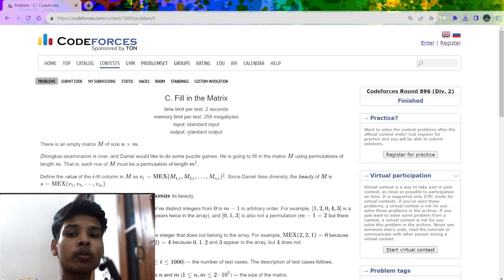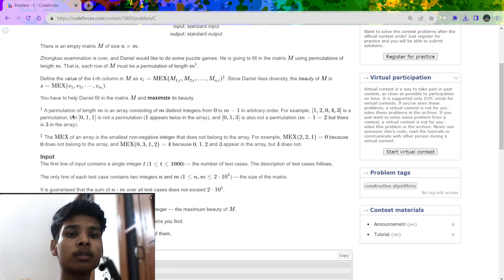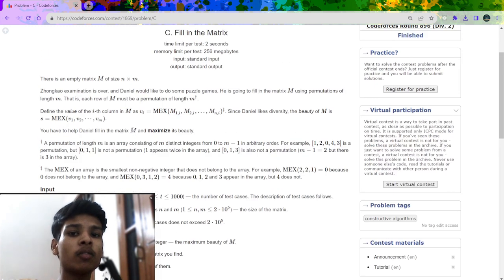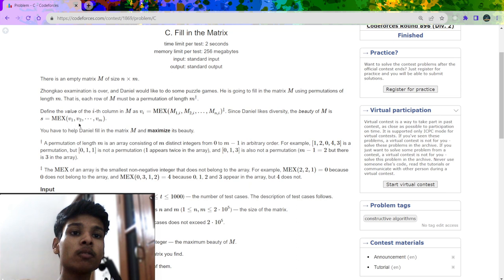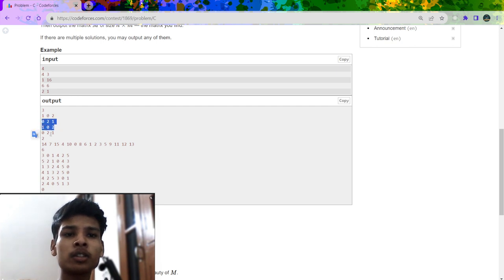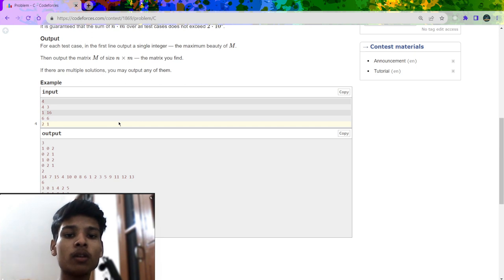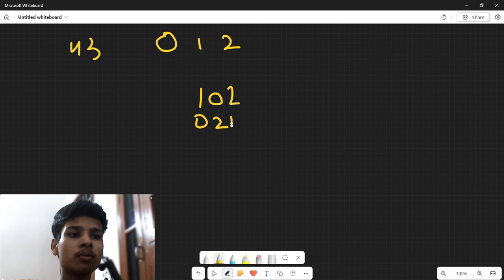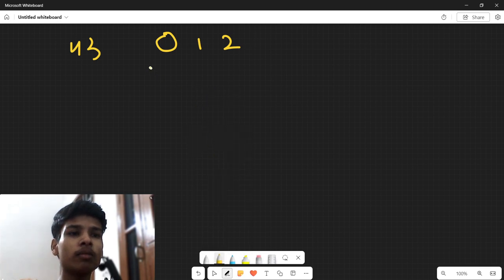C. Fill in the Matrix Codeforces Solution